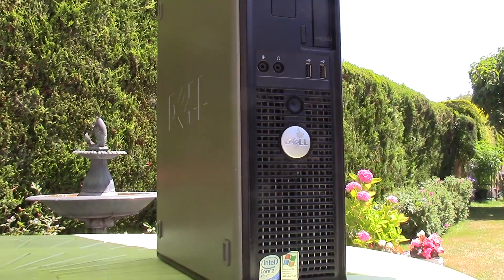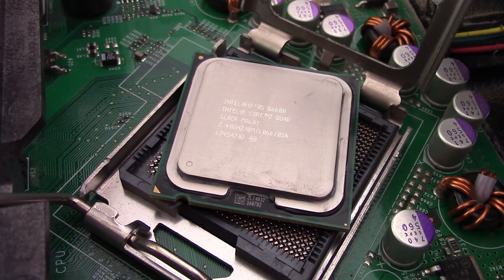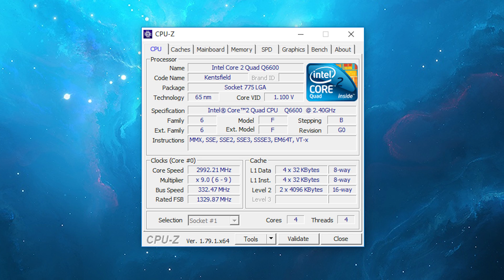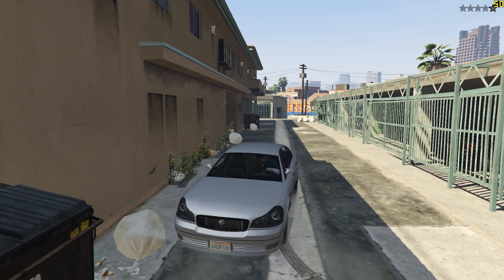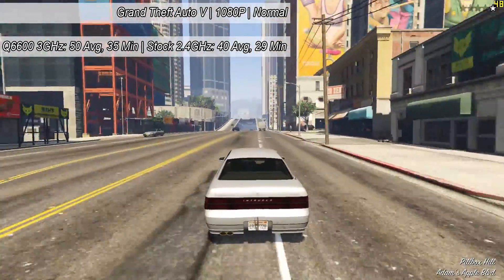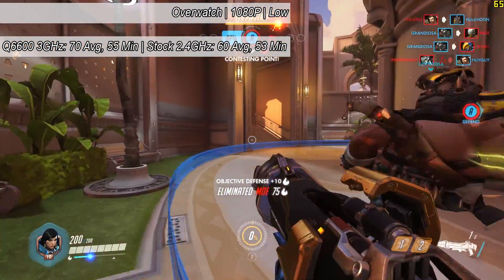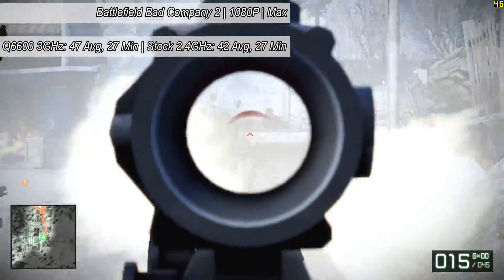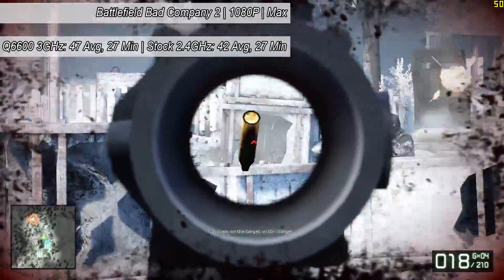Using Tape To Overclock an Old Optiplex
If your old OEM system lacks the bios features to overclock a CPU, then you might want to try the electrical tape method. By simply sticking tape over a couple of processor pins you should be able to increase the clock speed, but does it work and is it stable? Let's find out!

Today's system includes the Q6600, 8GB DDR2 and a GT 1030.